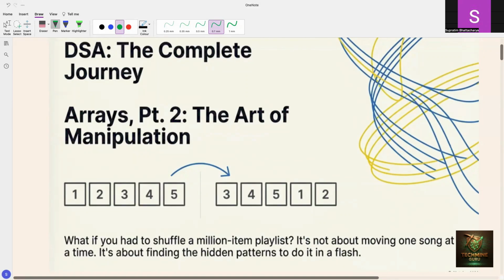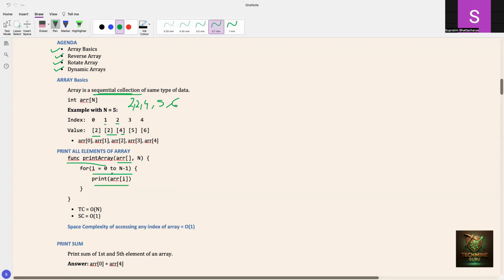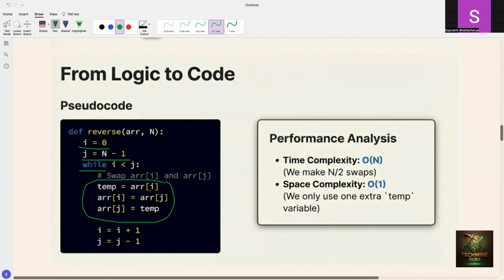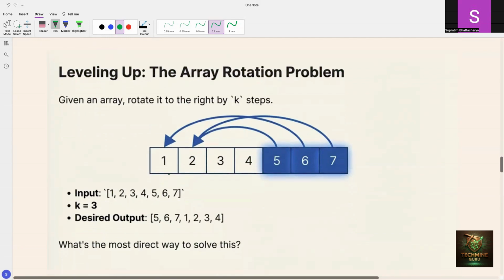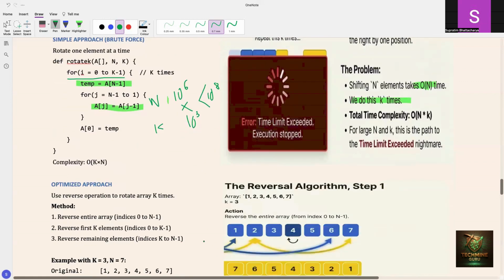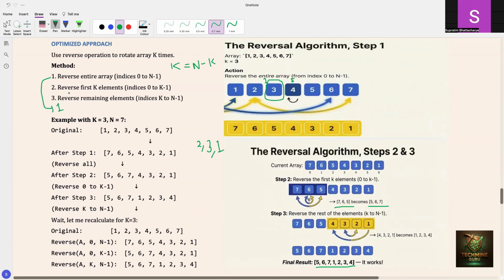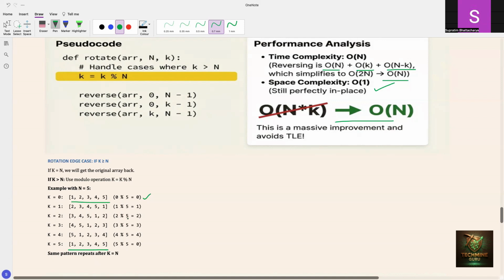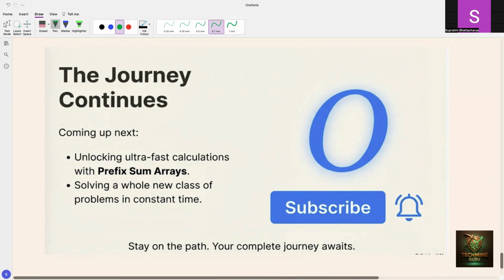How to Master Array Basics: Reversal, Rotation & Dynamic Arrays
Array Rotation: Master the O(N) Reversal Algorithm That Aces Coding Interviews! 🚀 Struggling with Time Limit Exceeded (TLE) errors on simple array problems? This video breaks down the most efficient techniques for array manipulation that top tech companies expect you to know.

Many self-taught developers and students understand basic loops but fail when asked to optimize space and time complexity. In this comprehensive guide, Instructor Supratim reveals the "hidden patterns" behind high-performance array operations. We move beyond inefficient brute force methods to master the Two Pointer Technique and Dynamic Arrays. You will learn exactly how to implement the Reversal Algorithm to rotate arrays in O(N) time, a critical skill for optimizing your code and impressing interviewers. This isn't just syntax; it's the foundational logic required for solving complex DSA problems efficiently.

In this tutorial, you will master:

✅ Brute Force vs. Optimized: Visualizing why naive solutions fail.

✅ The Reversal Algorithm: Step-by-step logic for O(N) rotation.

✅ Dynamic Arrays: Deep dive into how resizing works under the hood.

✅ Code Implementation: Writing clean, bug-free Pseudo-code.

Ready to stop memorizing code and start understanding logic? Join the growing Techmine Guru community of developers mastering Data Structures and Algorithms the right way.

Your journey to a top-tier tech career starts with mastering the basics deeply. Don't just write code that runs—write code that scales. Start optimizing TODAY. 💻

Chapters:

00:00 - Introduction
Key Points: Overview of DSA and the importance of arrays in manipulation.

01:15 - What is an Array?
Key Points: Definition of an array, sequential collection, and indexing.

02:50 - Printing Array Elements
Key Points: Looping through arrays and understanding time/space complexity.

04:30 - Accessing Elements in an Array
Key Points: Direct access vs. iteration for specific elements.

06:00 - Reversing an Array - In-Place Technique
Key Points: Two-pointer technique and time/space complexity analysis.

09:15 - Reversing a Subarray
Key Points: Modifying indices for partial reversals with examples.

11:30 - Rotating an Array
Key Points: Brute force approach vs. optimized solution.

14:00 - Optimal Rotation Using Reversal
Key Points: Three-step process for efficient rotation.

17:30 - Handling Cases When K is greater than N
Key Points: Using modular arithmetic for effective rotations.

20:00 - Introduction to Dynamic Arrays
Key Points: Differences between static and dynamic arrays.

21:30 - Conclusion